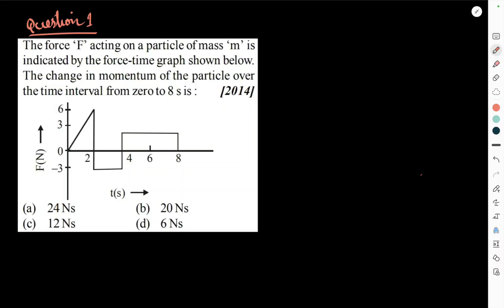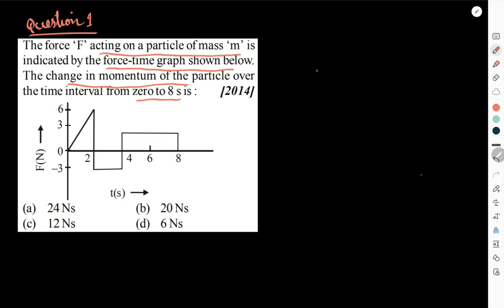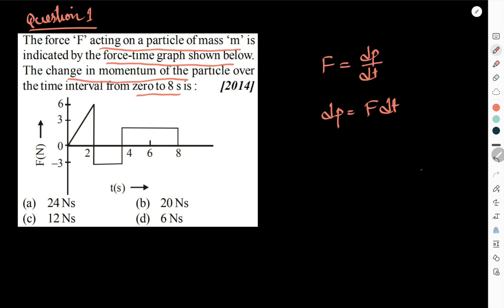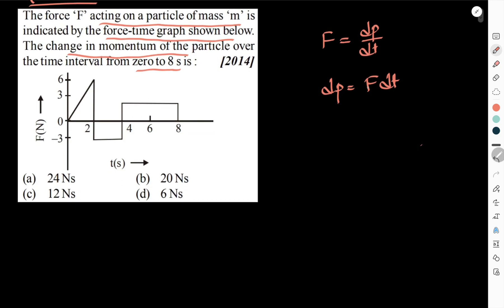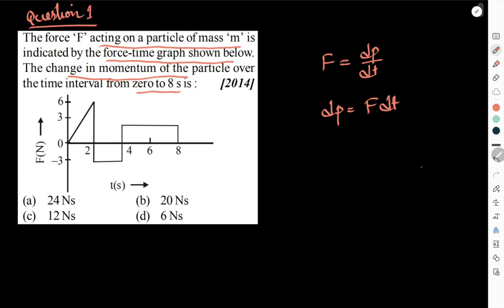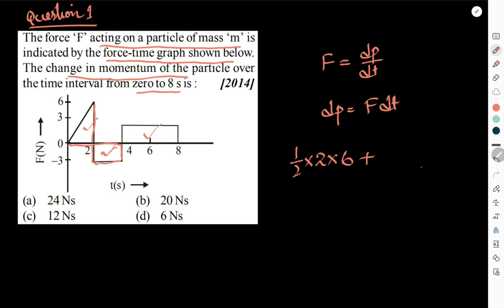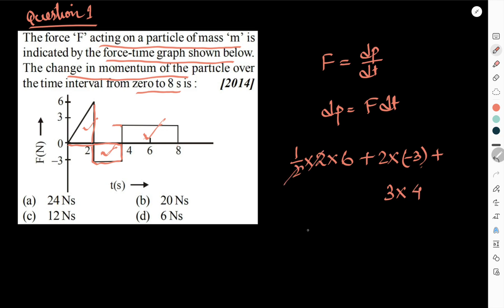NEET|PHYSICS|PYQ|NLM|QUESTION 1|2014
Chapter: Newton laws of Motion